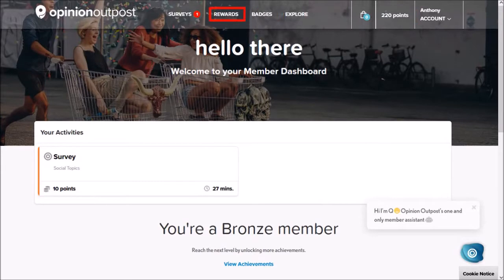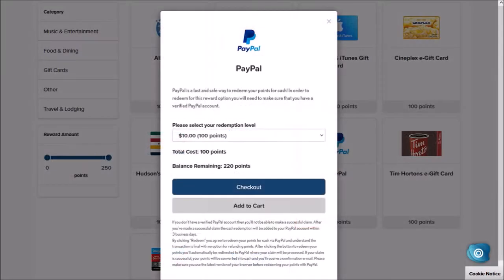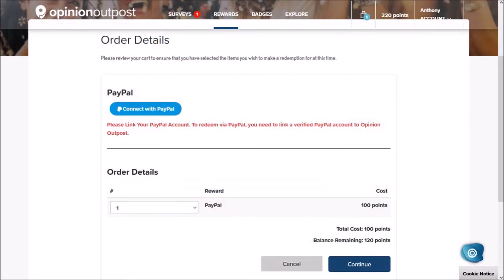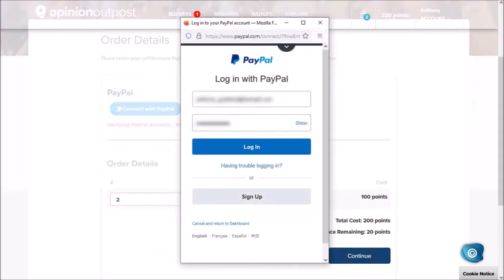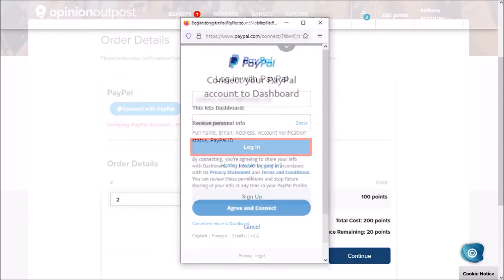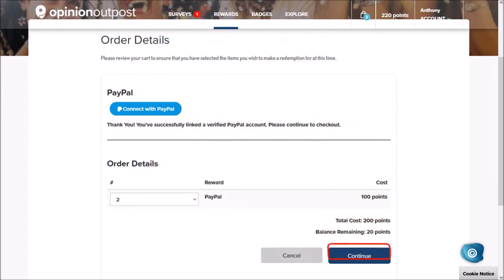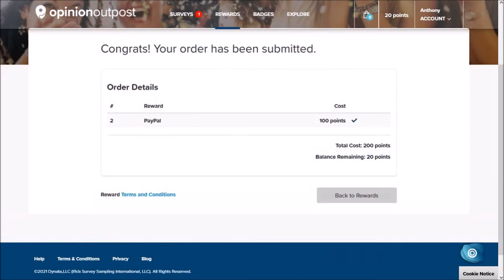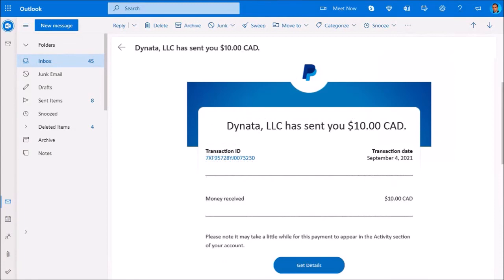How to Redeem Opinion Outpost Point for Cash in PayPal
In this tutorial, you will learn How to Redeem Opinion Outpost Points for Cash in your PayPal account. Opinion Outpost is a survey panel website through which you can earn some extra money online by taking surveys. Companies are looking for genuine opinions from consumers.

Online survey panels like Opinion Outpost connect survey participants or panel members with these companies and get paid cash for their opinions. For each survey you complete successfully, you are rewarded Opinion Outpost points.

The number of Opinion Outpost points you receive for taking surveys depends on each survey. These points you earn from taking surveys, get banked into your Opinion Outpost account and can be redeemed once you reach a specific threshold.

You can convert points for gift cards like Amazon, Hudson’s Bay, iTunes, Tim Hortons, Ultimate Dinning Card and many others. You can also convert your Opinion Outpost points to cash and transfer to your PayPal account. Opinion Outpost is a reputable and popular survey panel and have over 2 million members.

I’ve been an Opinion Outpost panel member for several years and have redeemed cash several times through my PayPal account.

NOTE: Since I created this video, Opinion Outpost has made some changes to their platform, so I created an updated tutorial

CREDITS: Opinion Outpost logo and screenshots are copyright protected, used with permission | Microsoft, Windows, and the Windows logo are trademarks, or registered trademarks of Microsoft Corporation in the United States and/or other countries | Commercial Rights to use videos, images and animations used in this video production | Other names may be trademarks of their respective owners.